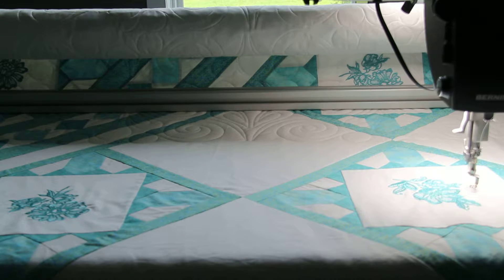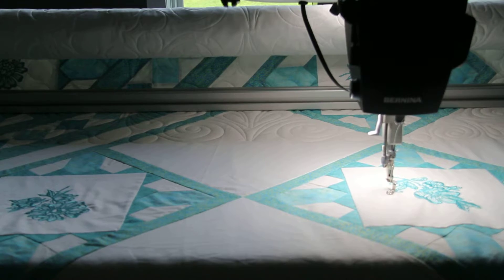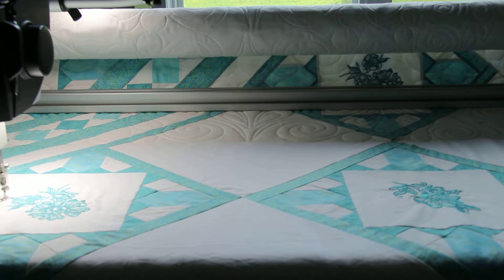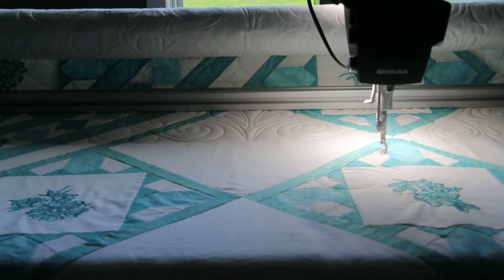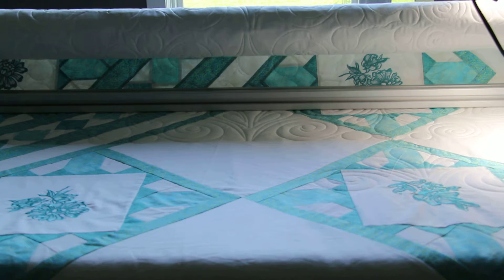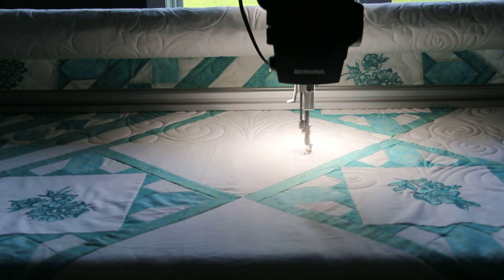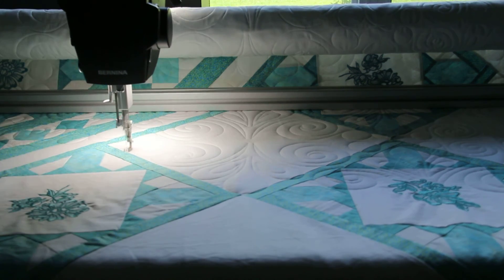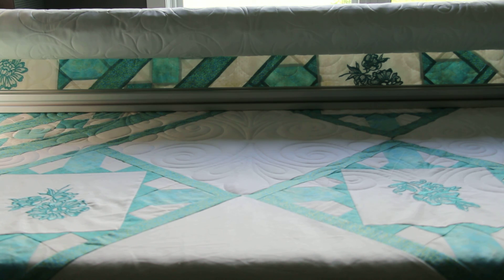Joyquilts Digital Quilting